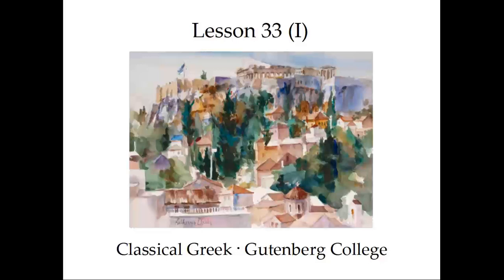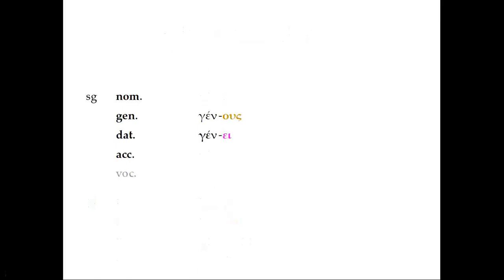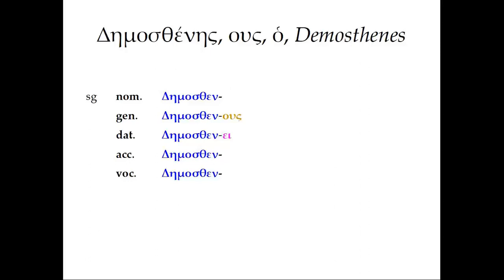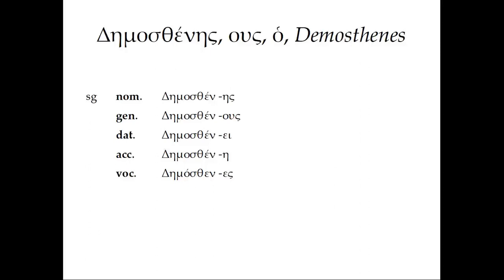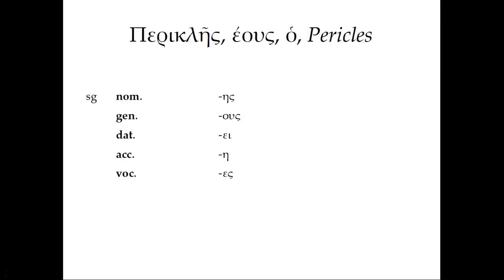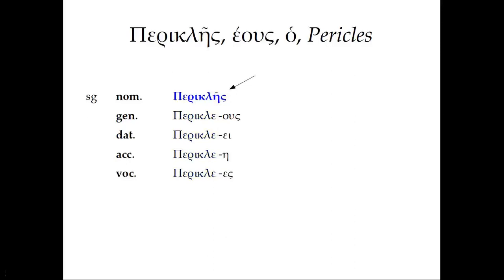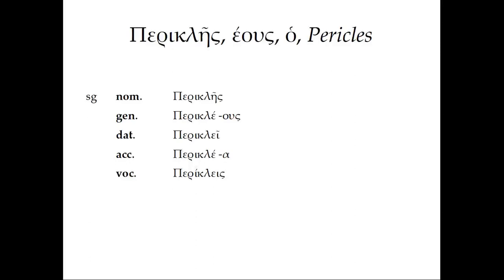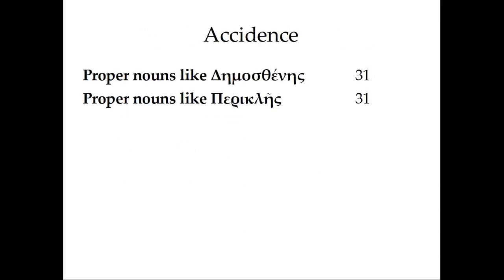Günther Zuntz - Lehrgang - Lesson 33.I Grammar